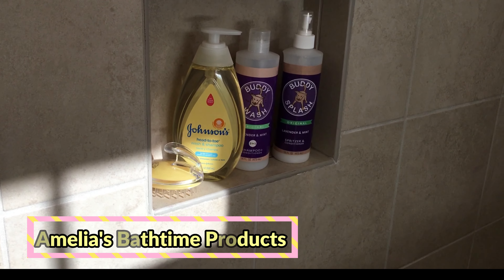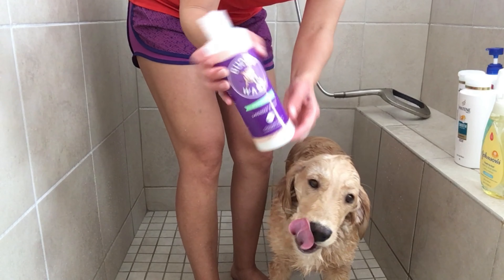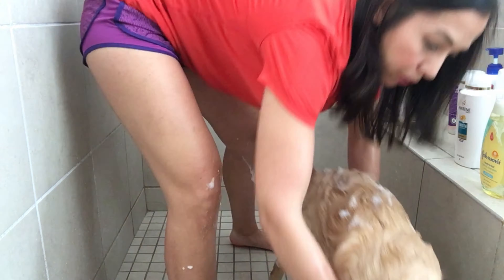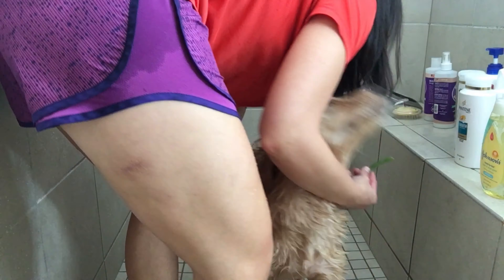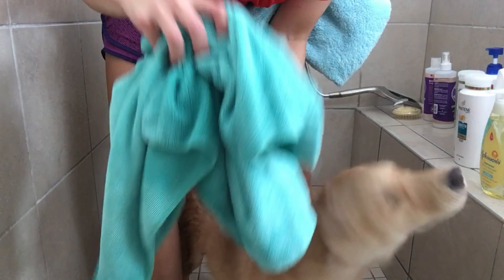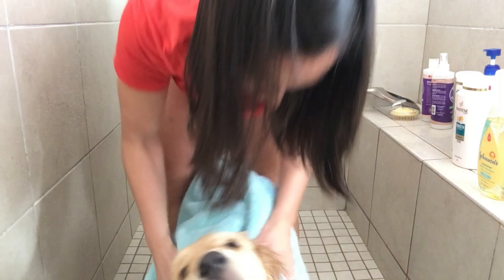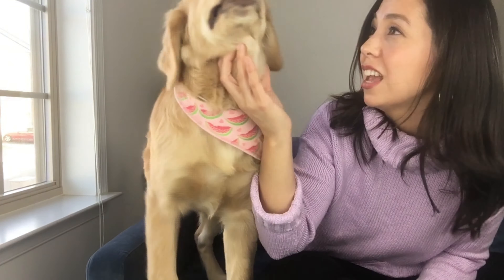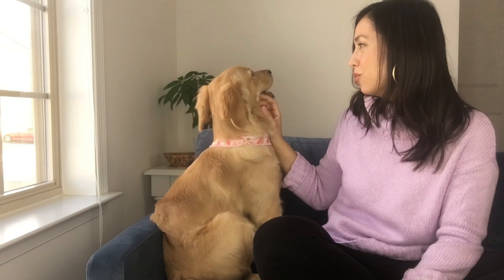GOLDEN RETRIEVER PUPPY's BATHTIME CUTENESS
Amelia is our Cute 4 month old Golden Retriever Puppy. In this video we hope to provide you a visual of the products, energy, time and behavior of a Golden Retriever Puppy during a typical bath time.

Thank you for following Amelia and our family on this educational journey. We hope you enjoy the ride.

Please make sure to follow us and comment on our posts. This provides us the feedback, encouragement and reassurances that give us direction on future videos.

And if you are looking for supplies or products that have been helpful in the training/grooming/education/care of our Golden Retriever Puppy thus far- I have attached a product list and their associated links below. This support will help our channel to continue to provide free content in the future.

Peace and ❤️,

Amelia and Christina

Our Favorite Amelia’s Products👍👍👍👍:
❤️Dog bowl
❤️Dog grooming wipes
❤️Potty Training Door Bells
❤️Training Treats
❤️Spray on Dog Deodarizer and Conditioner
❤️Cloud Star Buddy Wash Lavender & Mint 2-in-1 Dog Shampoo + Conditioner
❤️Petnation Port-A-Crate Indoor and Outdoor Home for Pets
❤️Wondercide Natural Flea, Tick and Mosquito Control for Dogs, Cats, and ❤️Home-Flea and Tick Killer, Prevention, Treatment
❤️Book-Your Golden Retriever Puppy Month by Month: Everything You Need to Know at Each Stage to Ensure Your Cute and Playful Puppy
❤️NaturVet – Brewer’s Dried Yeast Formula with Garlic Flavoring – Plus Vitamins – Supports Healthy Skin & Glossy Coat –Fortified with B-1, B-2, Niacin & Vitamin C –for Dogs & Cats
❤️Microfiber Oversized Hooded Bath Pet Towel for Dogs and Cats
❤️OurPets IQ Treat Ball Interactive Food Dispensing Dog Toy
❤️Dog Nail Clipper
❤️Poop bags
❤️Slicker Brush
❤️Dog Bandanas
❤️Ear cleaner
❤️Puppy Training Pads
❤️Dog treat Training Pouch
❤️Super Plush Pet Bed
❤️Pet Playpen
❤️Training leash 15 feet
❤️Collapsible Dog Bowls
❤️Swivel Bin and Rake Pooper and Scooper
❤️Dog Massaging Shampoo Brush
❤️Microfiber Dog Bath Towel
❤️Nyla bone Puppy Pacifier
❤️2 Sided Undercoat Rake/Comb for Mats and Tangles Removal
❤️Dog Comb with Stainless Teeth that Removes Tangles and Mats
❤️Powder that Stops Pets Nails Bleeding
❤️Gerrard Larriett Aromatherapy Pet Care/Freshening and Shining Spray Destress Lavender and Chamomile
❤️Pupflask Waterbottle-
❤️Wondercide Natural Ready to use Yard Flea Tick Mosquito Spray/Safe for Kids-Pets-Plants-

❤️Support Amelia’s Channel:
Come say Hi and Follow Amelia!!!